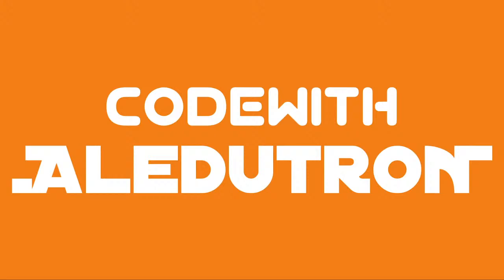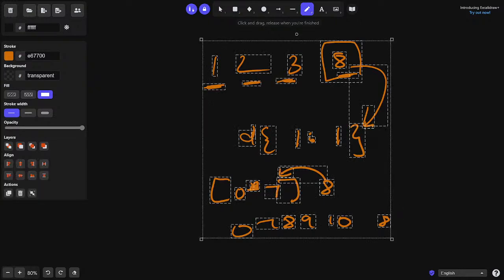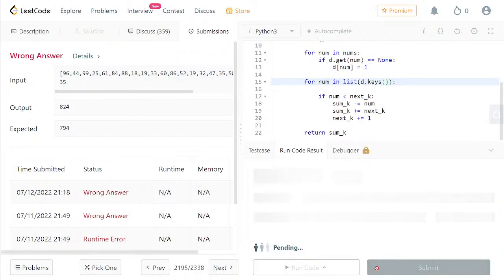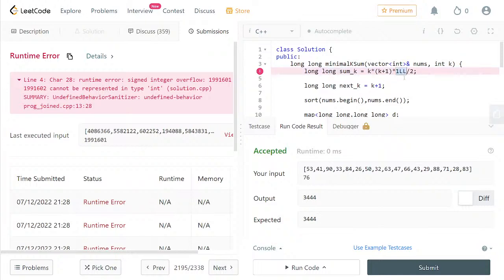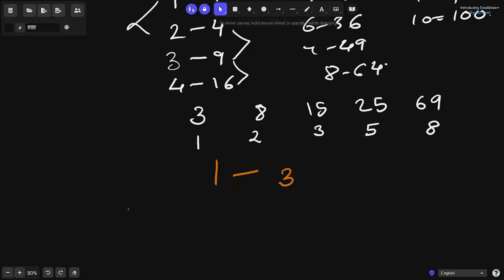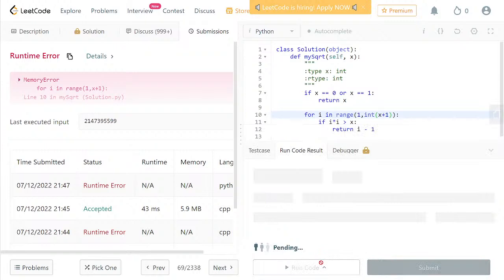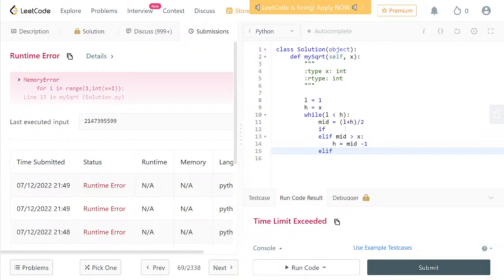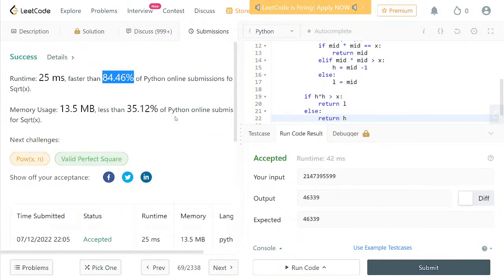Session 05 | CodeWithAledtron | Python | C++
Daily Live Programming Discussion Session
In which we basically discuss and solve programming questions based on some specific topics.
These topics will be announced in the lectures and you could also find these on the communities below.
Lets meet @9pm today.